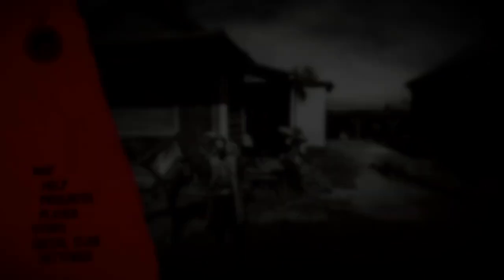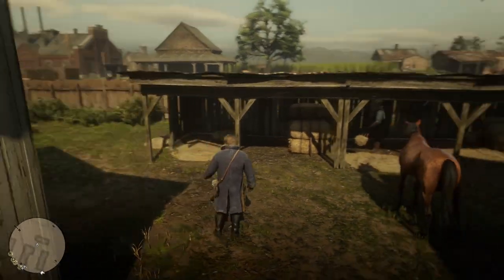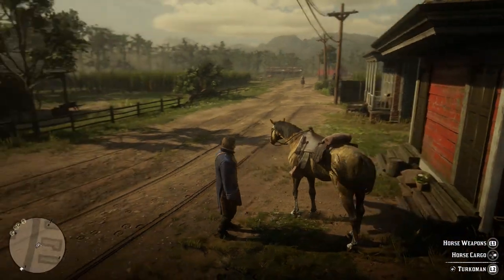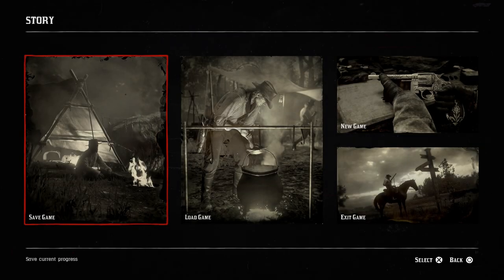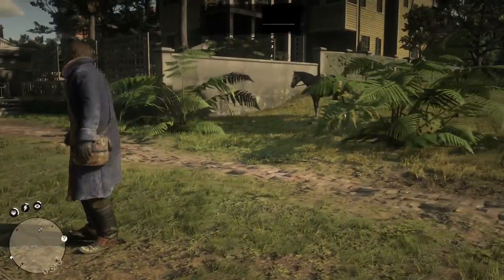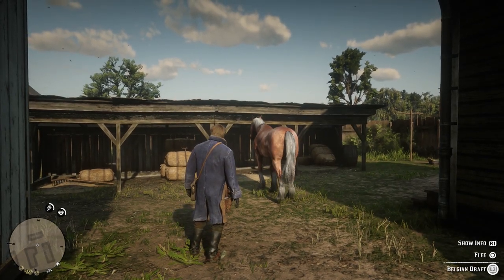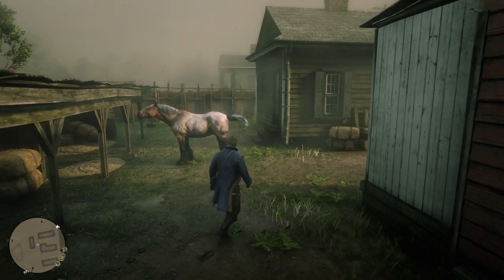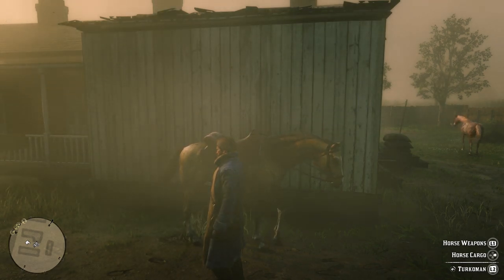How to Get ANY HORSE early in game | "TURKOMAN GOLDEN" | Red Dead Redemption 2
I found some information on the internet about this trick to get any horse in red dead redemption 2 for free. I thought i should let you guys know about it. Let me know what you think of this or what horse did you get so far in RDR2.

And if you want to watch me live streaming then go give me that follow on Twitch.

Member
and click JOIN to become a member and sponsor of McGuns17 channel. I appreciate.

My Gear:

▶ PS4 pro

▶ Xbox One

▶ Elgado HD capture card

▶ Custom Gaming PC
➡GPU: GeForce GTX 1080 8GB
➡CPU: AMD Ryzen 7 1700
➡Memory: 16 GB RAM
➡Current resolution: 1920 x 1080
➡Operating system: Windows 10 Pro